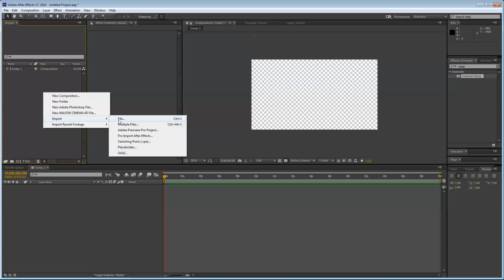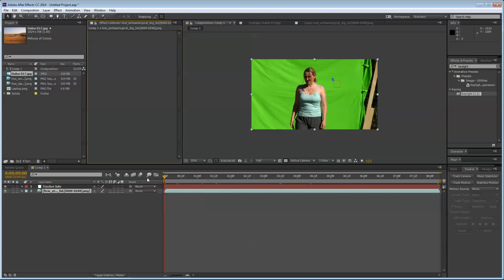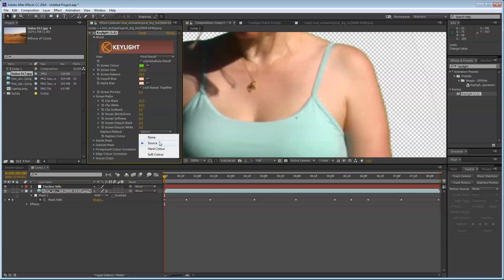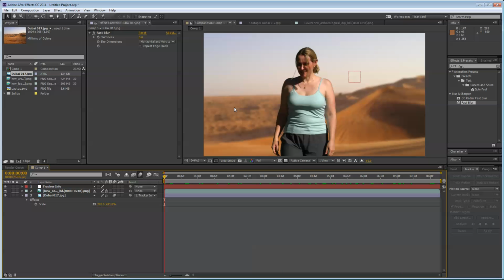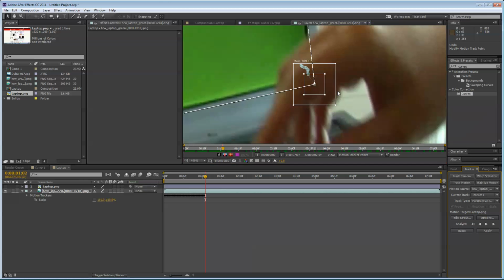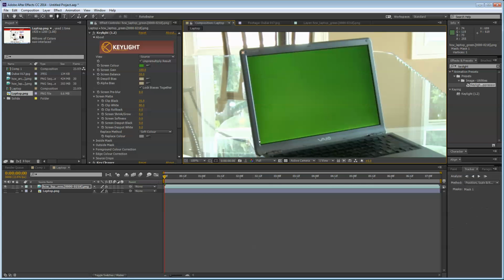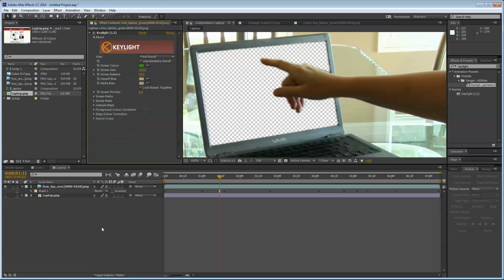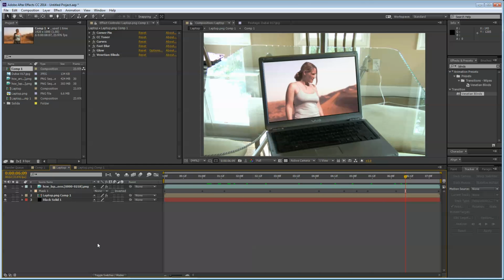Week 12 - Green Screen & Motion Tracking